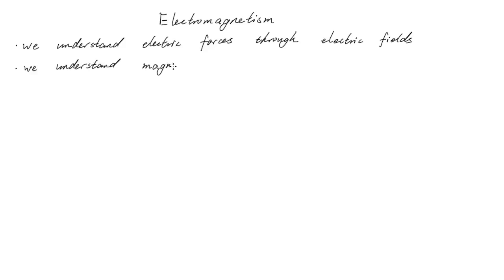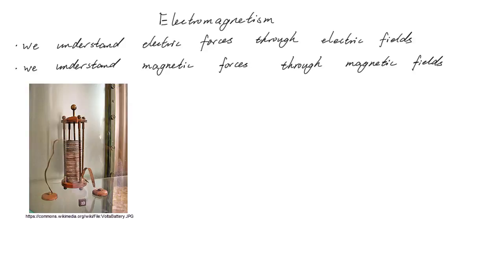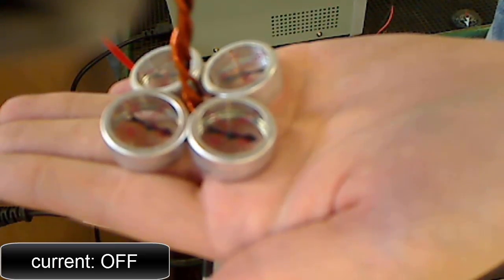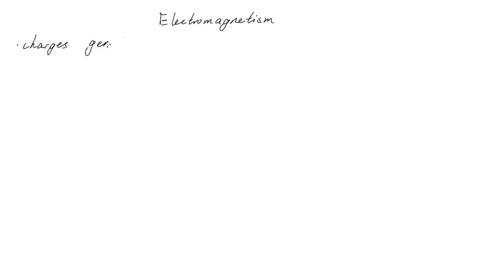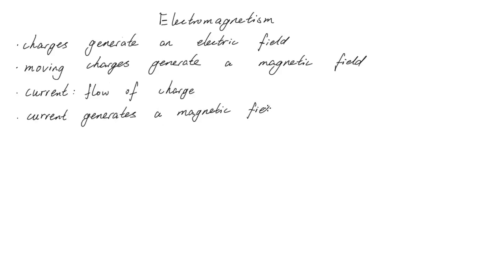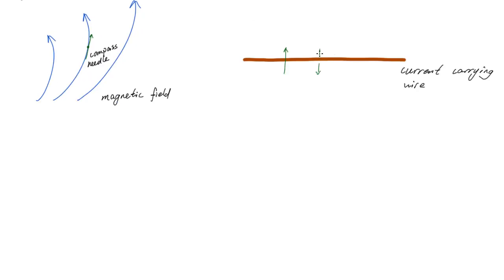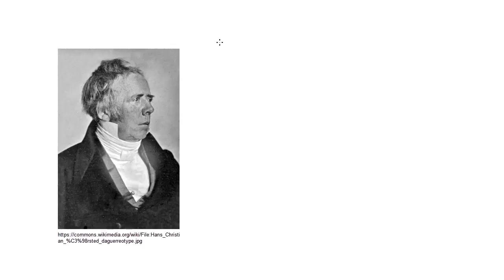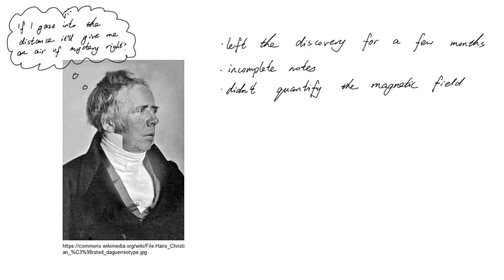Magnetism | Electromagnetism | meriSTEM